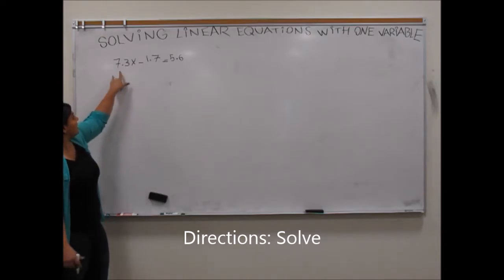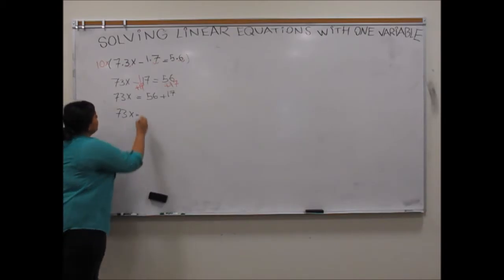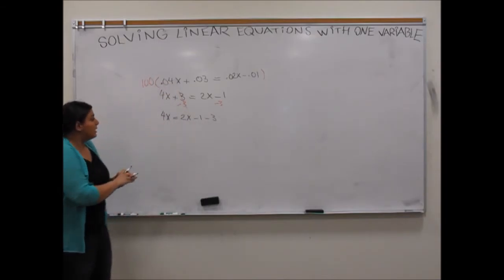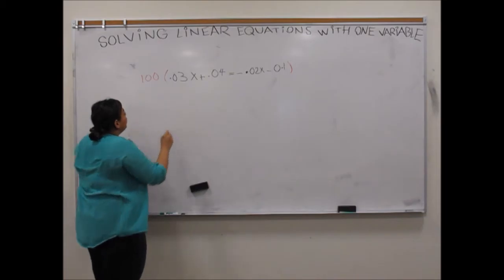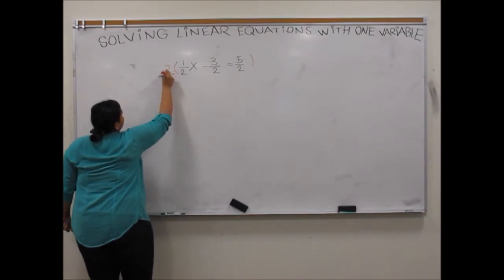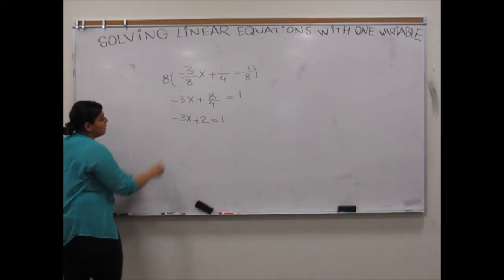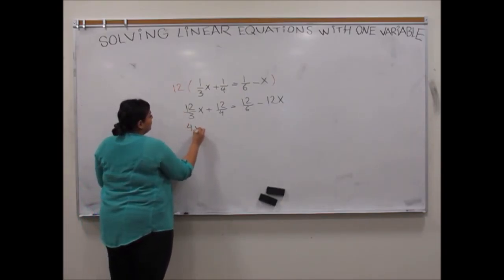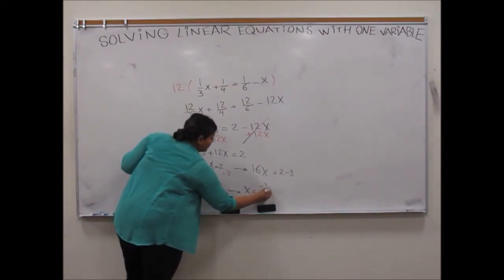Solving Linear Equations Part 2